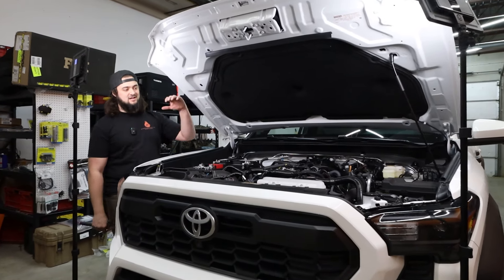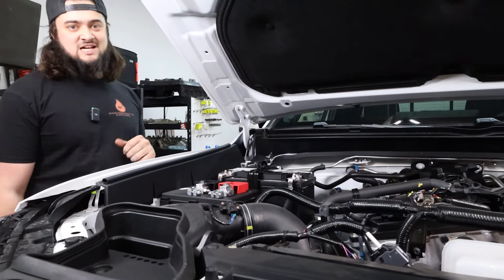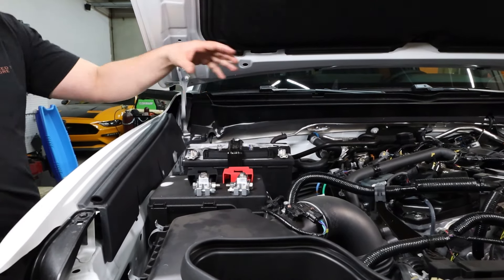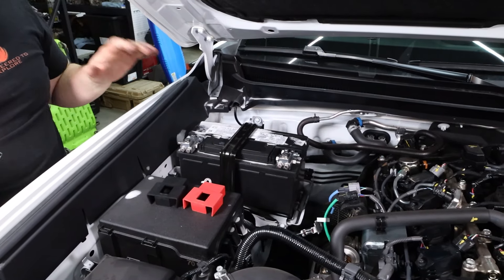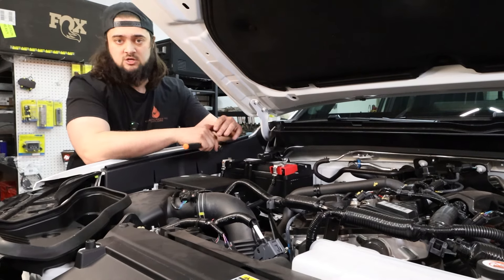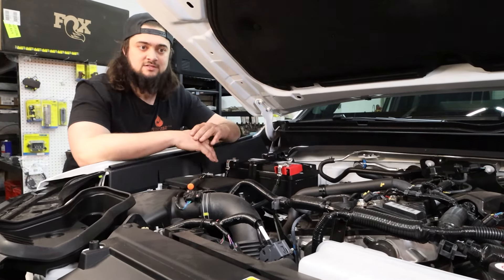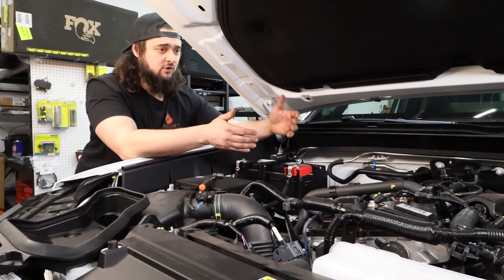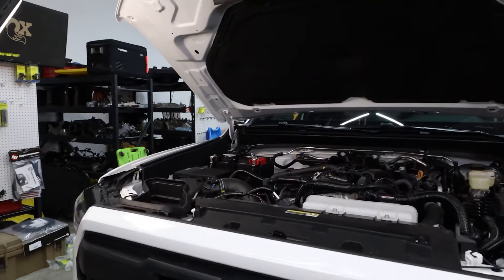2024 Toyota Tacoma FIRST Electrical Mod!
Grab your SDHQ Terminals from the website TODAY!

These terminals are the perfect first step in building out your new Tacomas' electrical system.